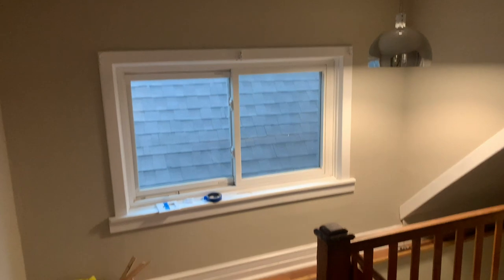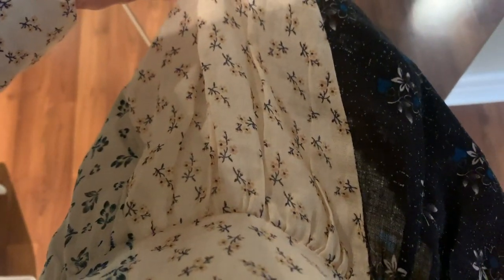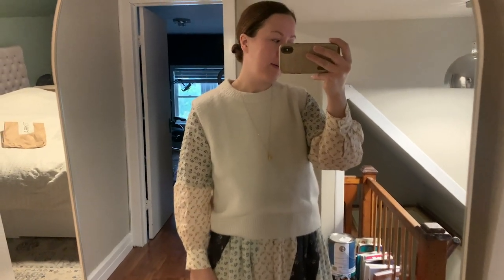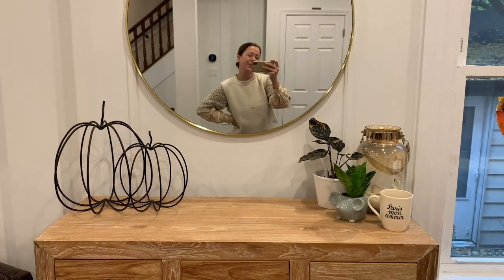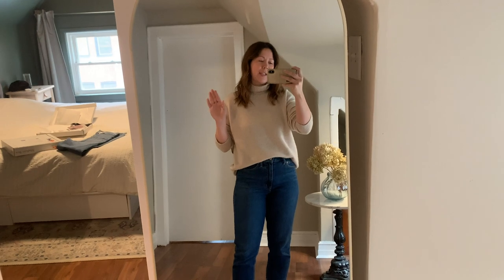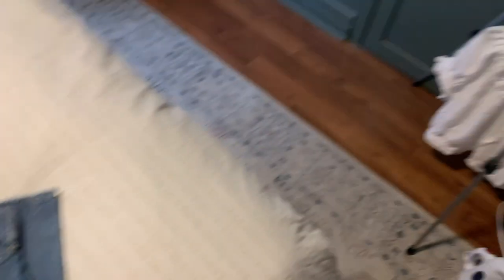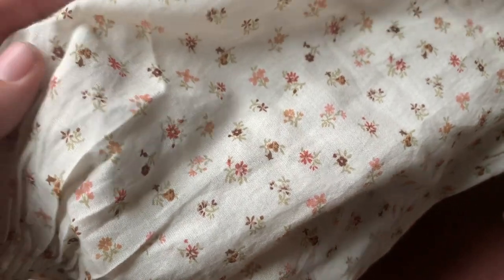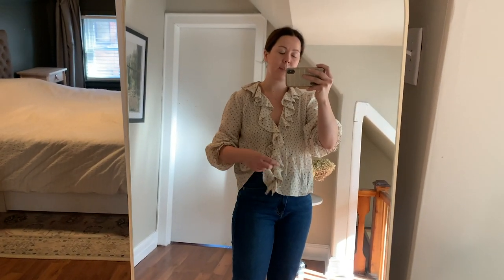Vlog! Bedroom Reveal and New Items from Dôen and The Curated | Kait Bos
All clothing links below ❤

Doen Hardy unboxing at 20:42

Hi! In this video I reveal our bedroom makeover that we’ve been working on the past month! I also unbox a few new special items including a Doen top and sweater from The Curated. We’re 95% done the bedroom but I would love to hear any decorating ideas you have in the comments below!

Say HELLO! ❤

Kaitbos.com
liketoknow.it/kaitbos

My Measurements May 2020

Height: 5’3”
Bust 34.5”
Waist 30”
Hips 38”

| DAY 1 - Wednesday

Floral Ditsy mix dress by Sea New York (S)
Alpaca-blend vest by Arket (M)

| DAY 2 - Thursday

Gap Cigarette jeans 28R/6 - (Canada) (US)
Sezane Jack Shoe
Collegien Kids socks (32/35 for a 7.5 women's shoe size)- (US) (Canada)

Day 3 - Friday

Bedroom details

Landing
Mirror - (similar)
Clare Elsaesser print

Bedroom
Paint - Rainy Afternoon by Benjamin Moore
Pink chair - Structube - (US) (Canada)
Champagne Curtain Rod - (similar)
Headboard - (similar)
Duvet cover - (restocking soon) (similar)
Rug - Loloi

How you can help with the Black Lives Movement

PEOPLE

CHARITIES

| Loveland Foundation
Therapy Support for Communities of colour particularly Black women and girls

| Hamilton Centre for Civic Inclusion (local to me in Hamilton, Ontario, Canada)

PETITIONS
See links above for petitions to help Breonna Taylor and Elijah McClain

| 15% Pledge - A call to major retailers to commit a minimum of 15% of their shelf to Black-owned businesses

BLACK-OWNED BUSINESSES YOU’LL LOVE

Jade Swim at MatchesFashion

Tove at Net-a-Porter

By supporting me this way I can continue to put in the hours it takes to produce videos and blogs which is what I love to do. All opinions are always my own.